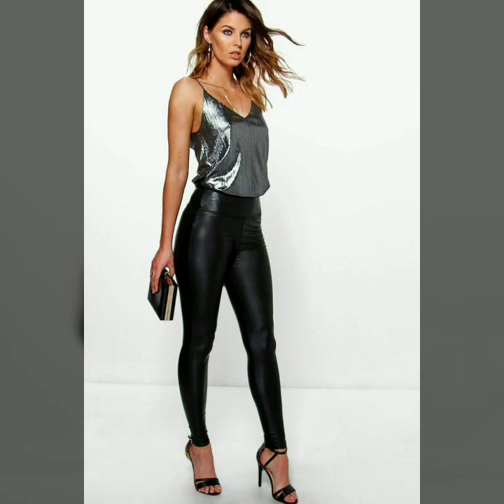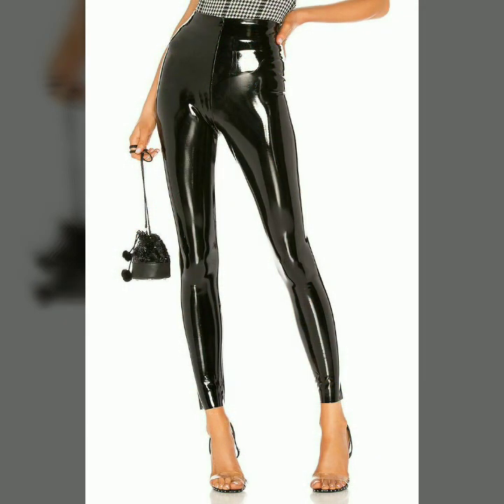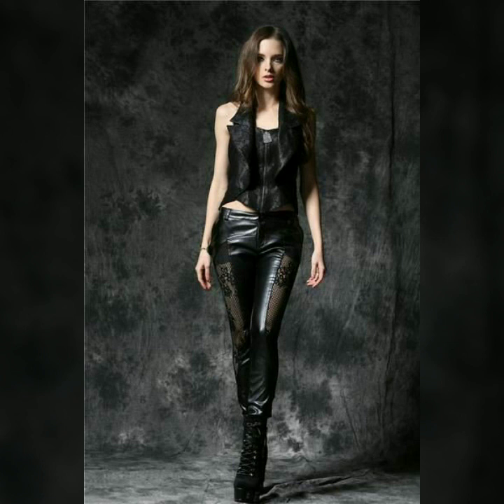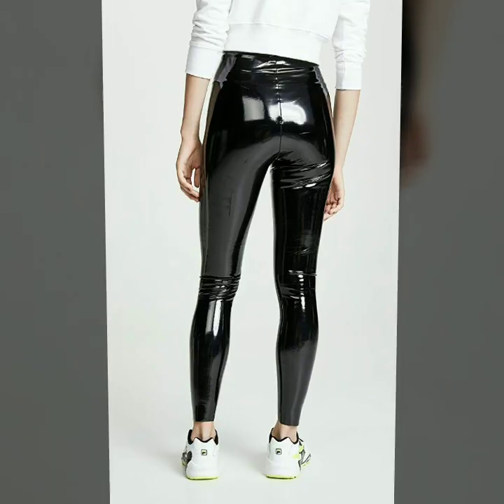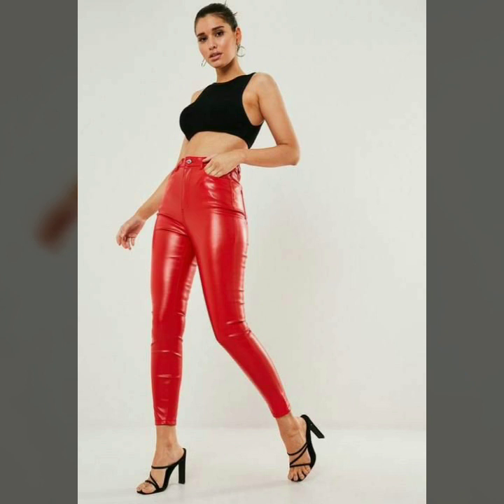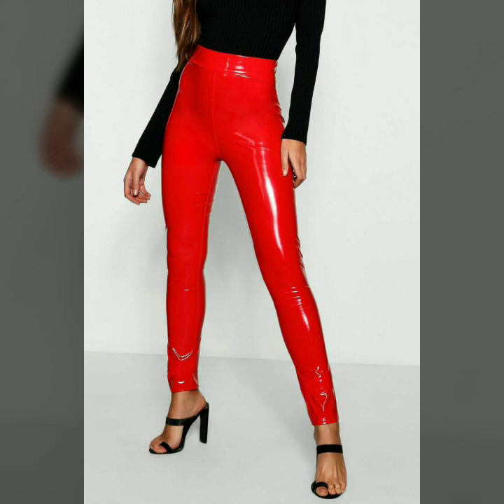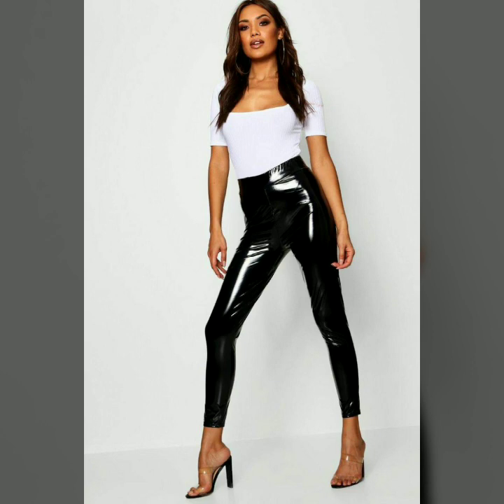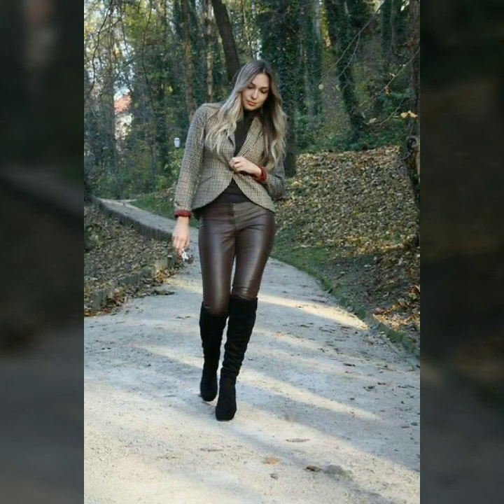Most beautiful and trendy leather skinny tight pants & leggings for women & girls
Most beautiful and trendy leather skinny tight pants for women & girls